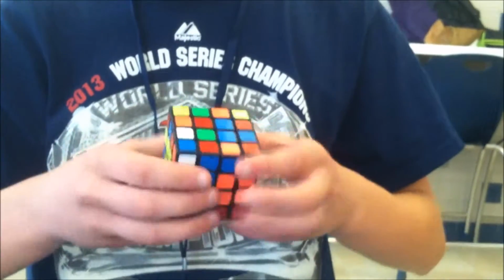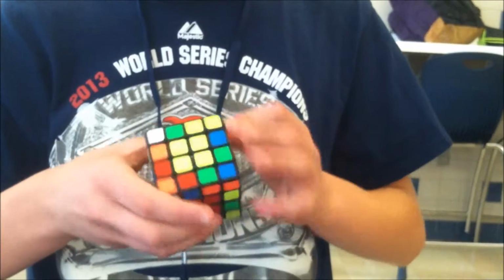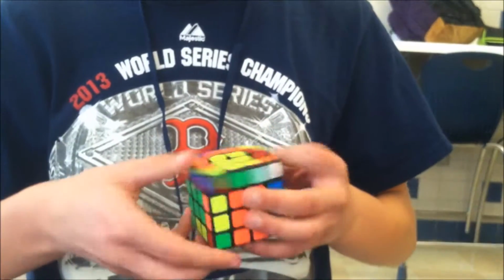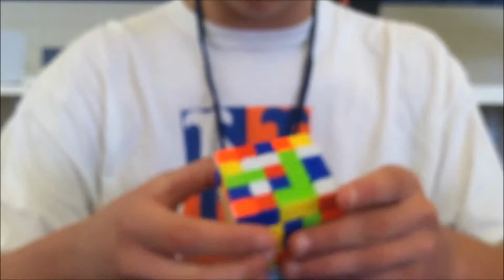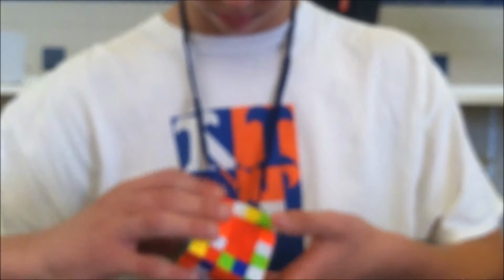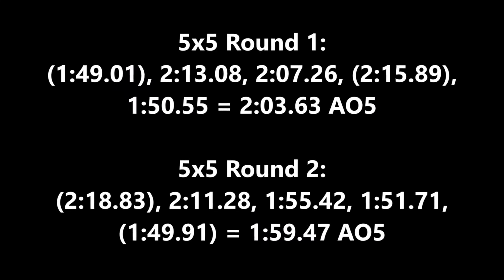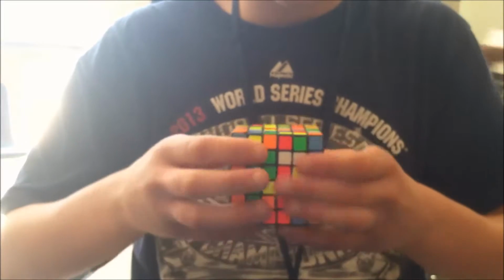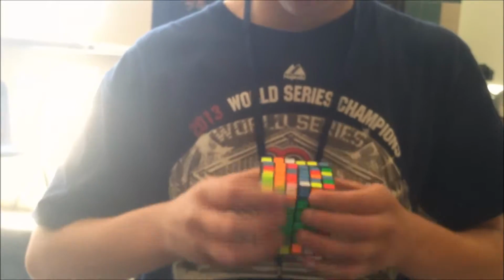Best Solves at Lexington Summer 2016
These are my best solves in each event at Lexington Summer 2016. Some of them were great, some of them were not so great. I hope you enjoy.